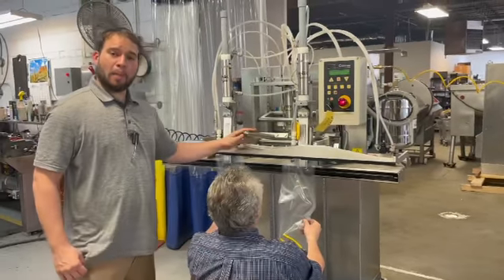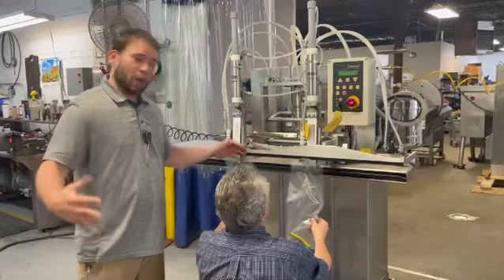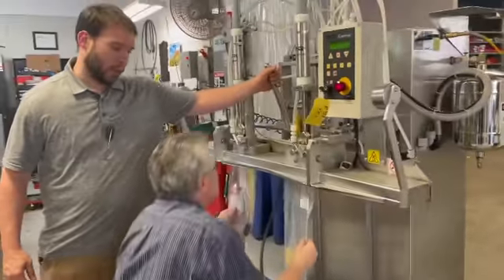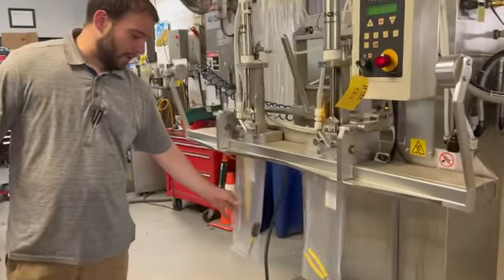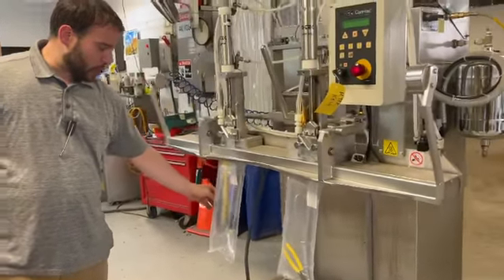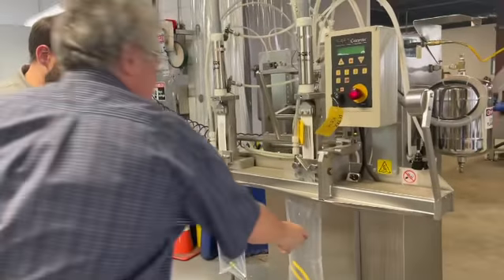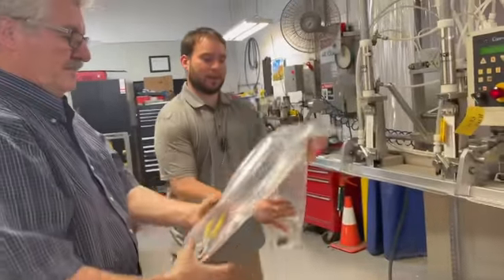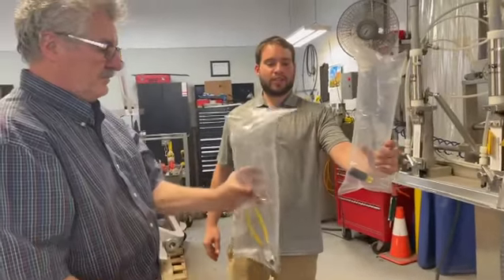M-Tek Mark III Vacuum Sealer